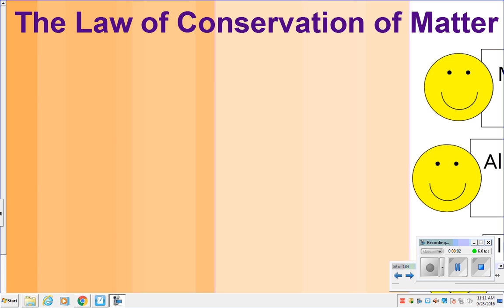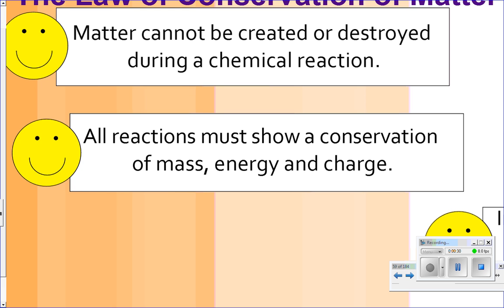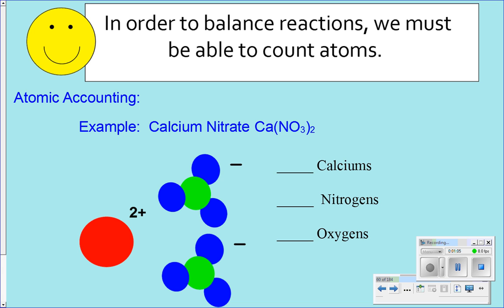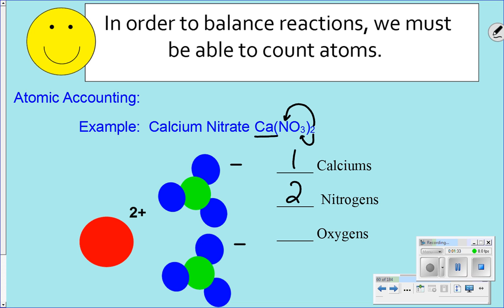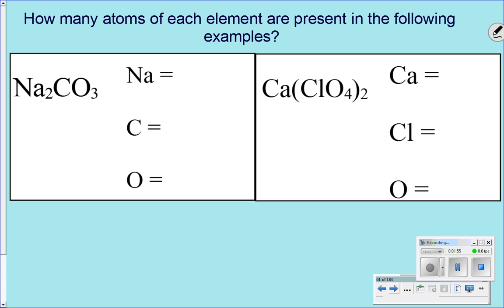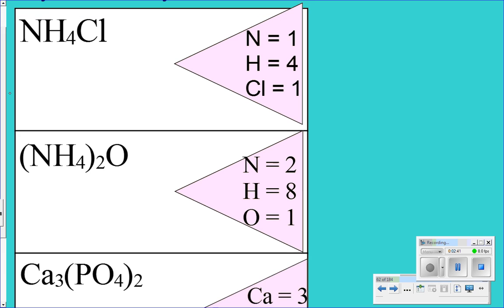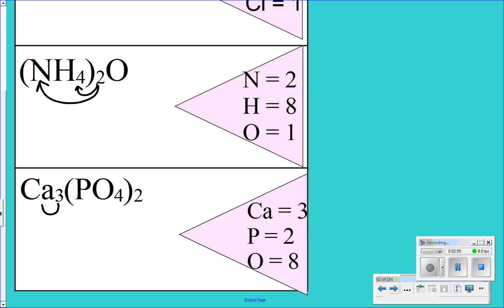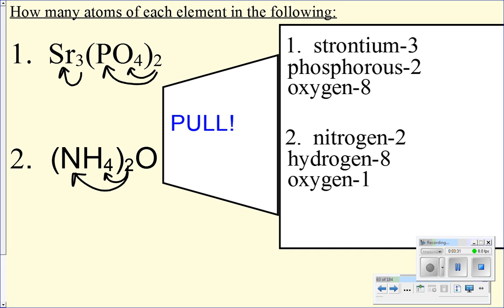Cons Matter Atomic Accounting